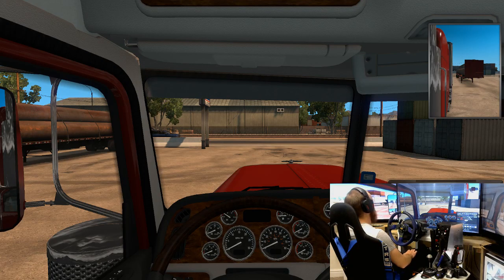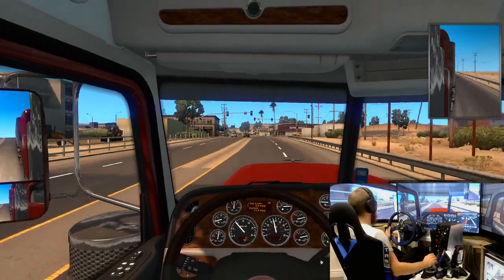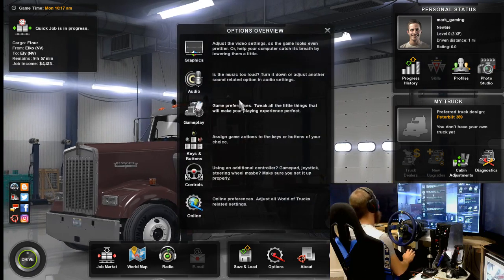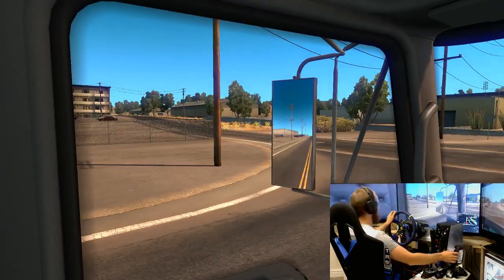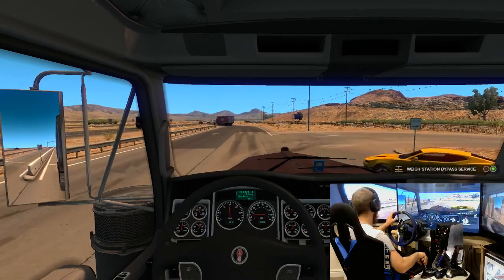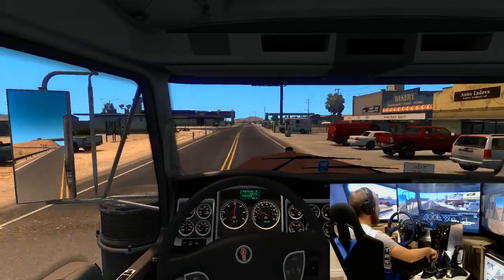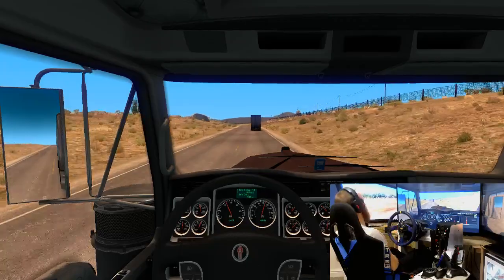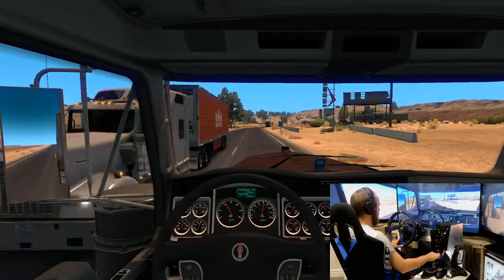lets play american truck simulator E1